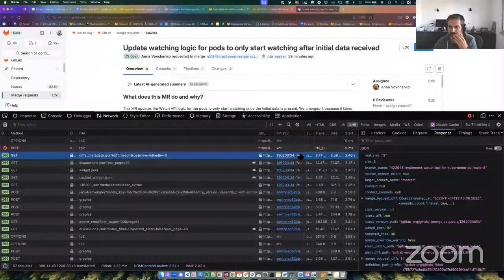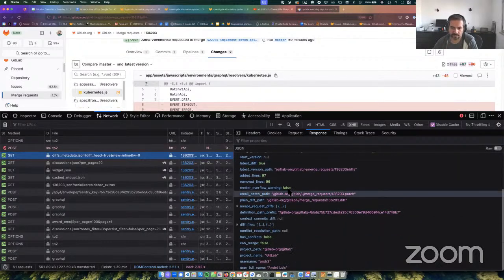2023-11-7 New diffs architecture workflow weekly EMEA/AMER